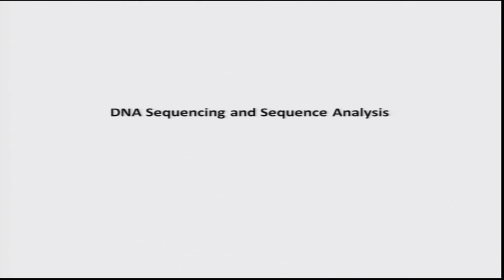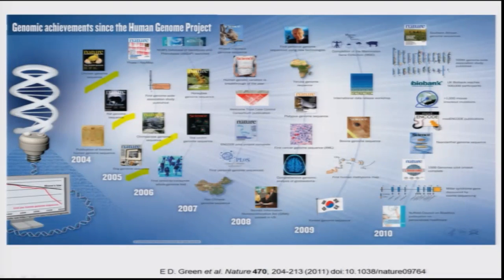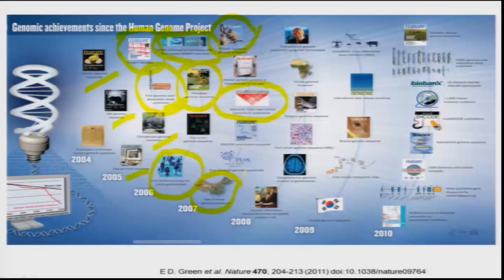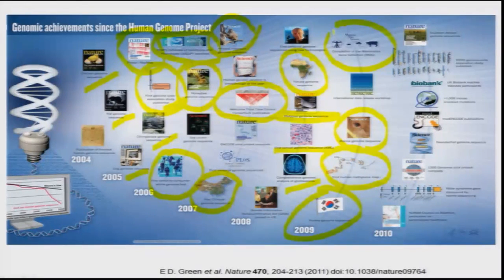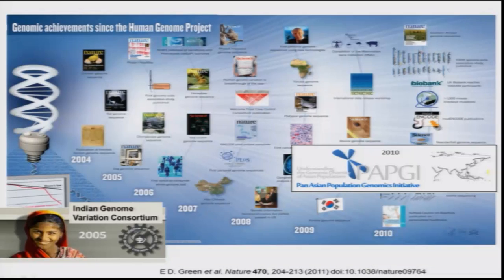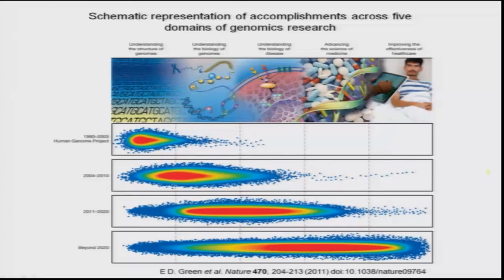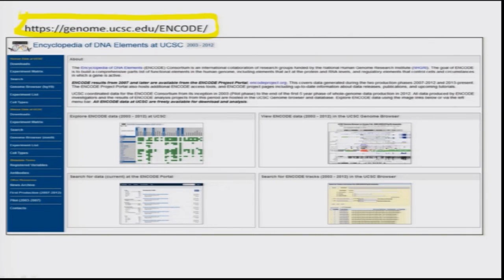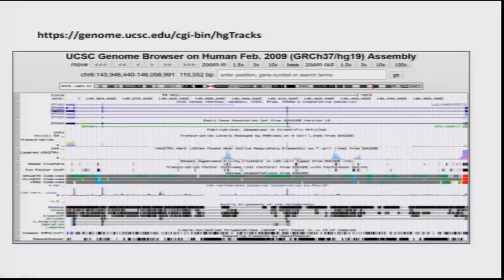Genome Sequence Databases